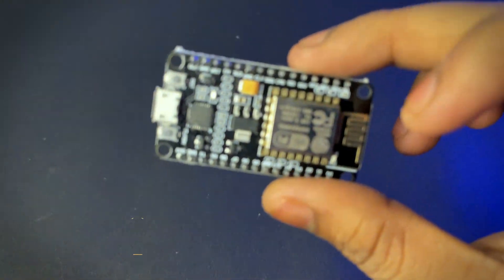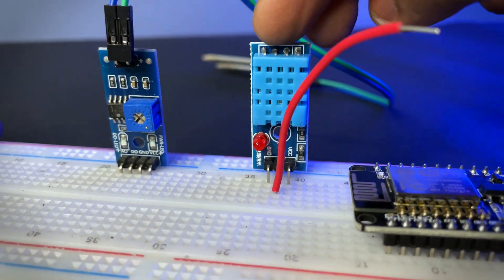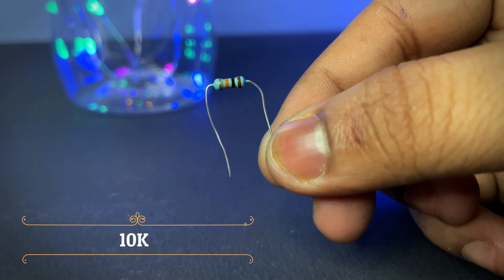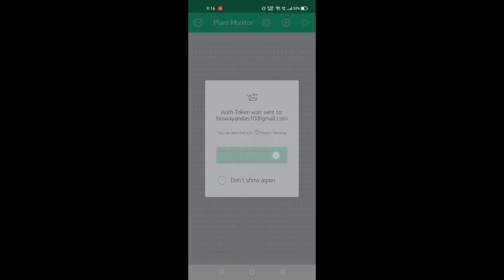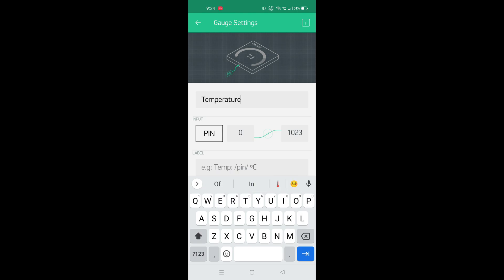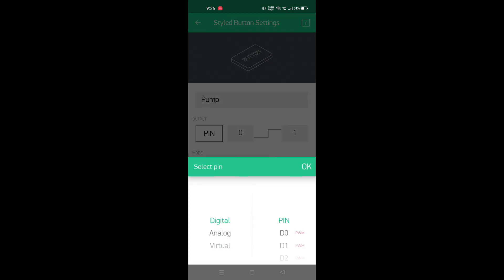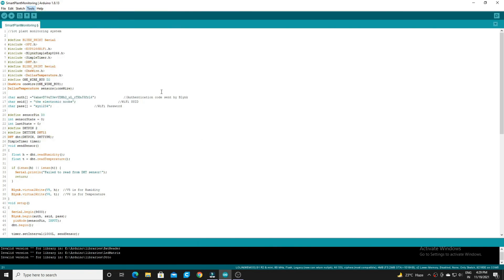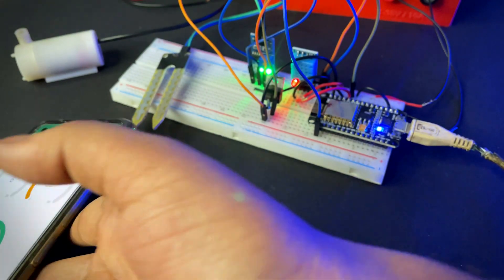IOT Smart Plant Monitoring System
HEY GUYS ! IN THIS VIDEO I'M GONNA BUILD THIS SMART PLANT MONITORING SYSTEM .

COMPONENTS -
1. NODEMCU
2. DHT11 TEMPERATURE & HUMIDITY SENSOR
3. SOIL MOISTURE SENSOR
4. MINI PUMP
5. RELAY MODULE
6. 18650 BATTERY